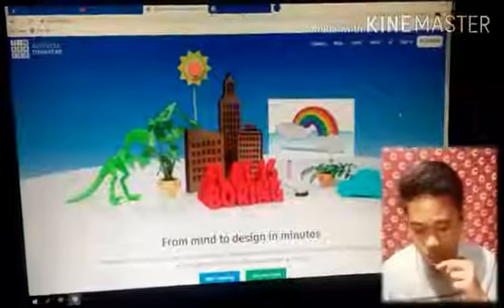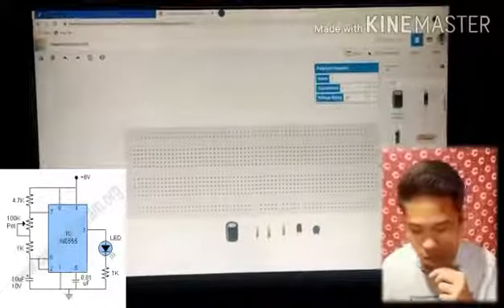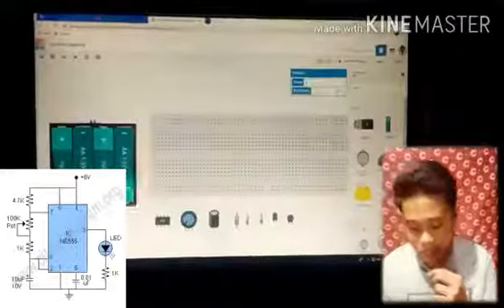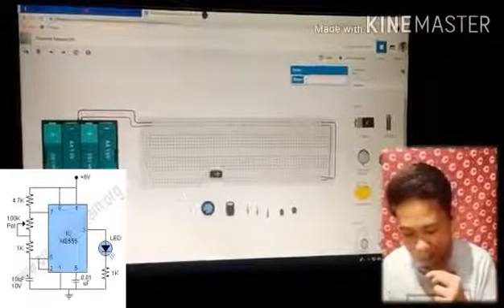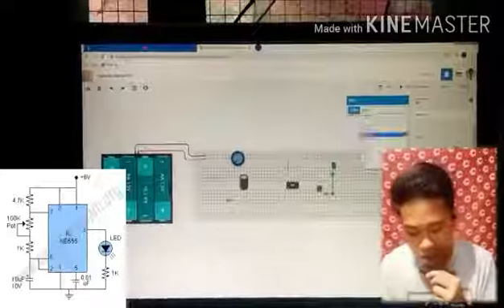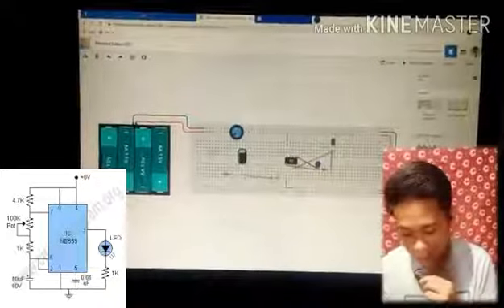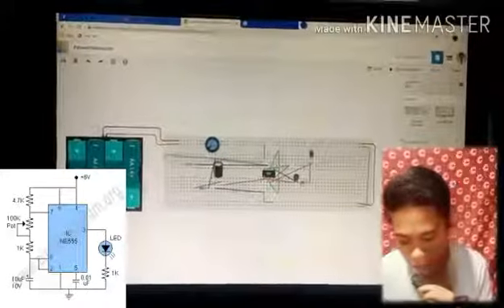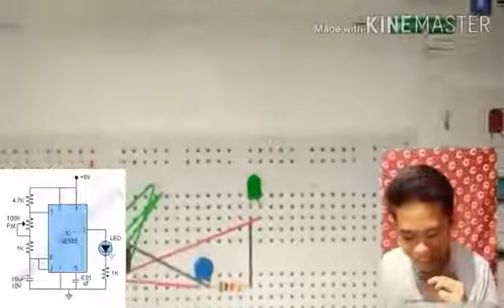LED FLASHER USING 555 TIMER BY: JOHN REY DRILON